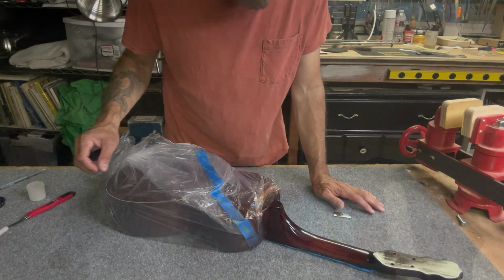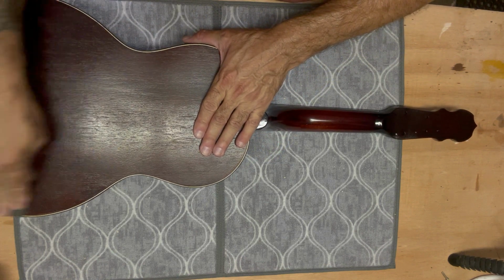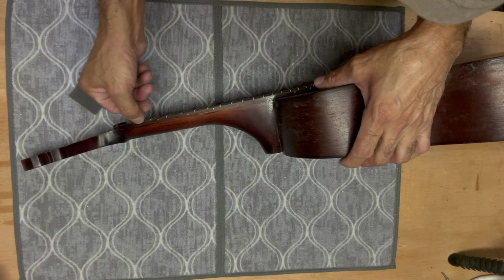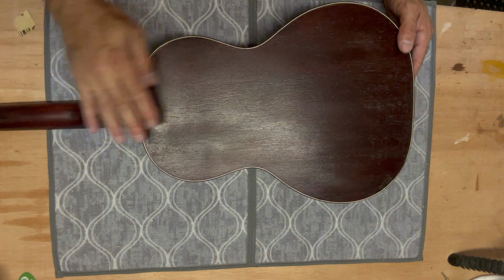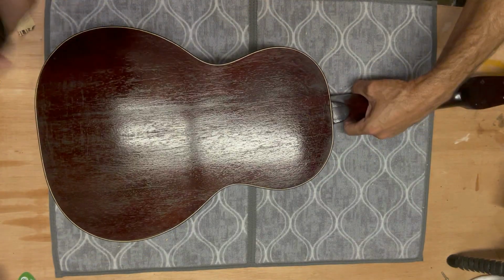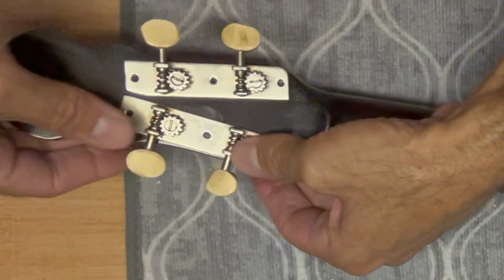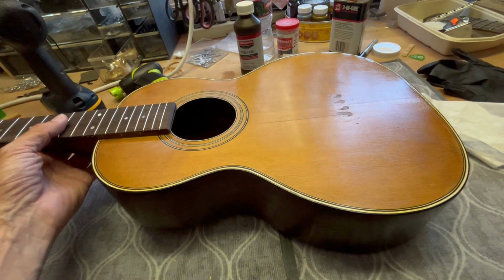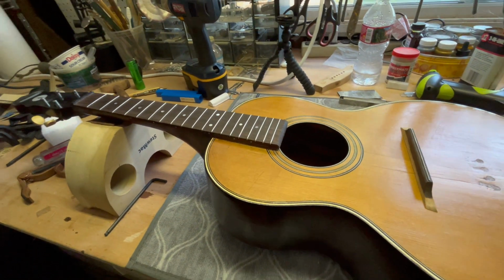Finish on Guitar with Lacquer and Tru-Oil